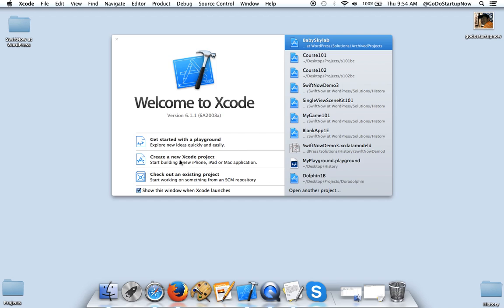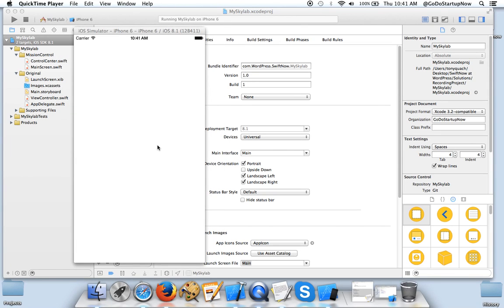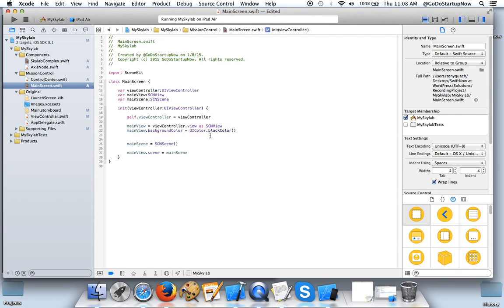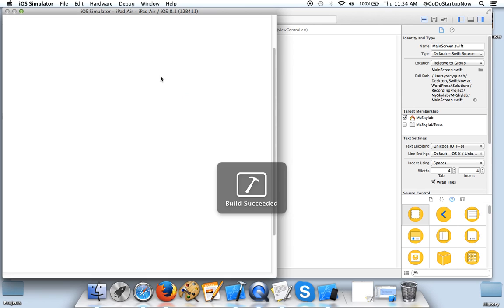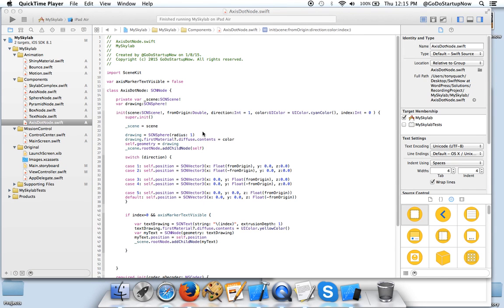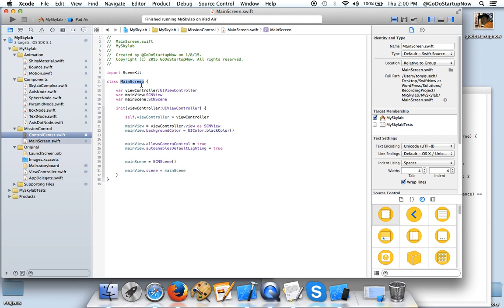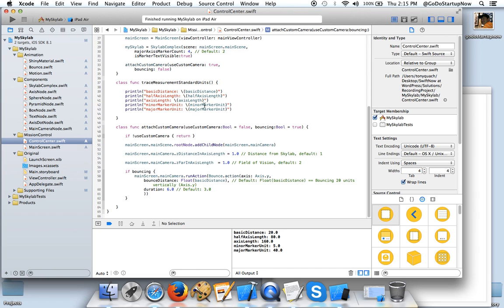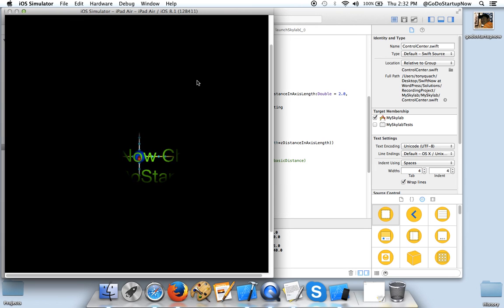How to Add Light, Camera & Motion to SceneKit 3D Objects -- Lesson 2 in Mobile Games